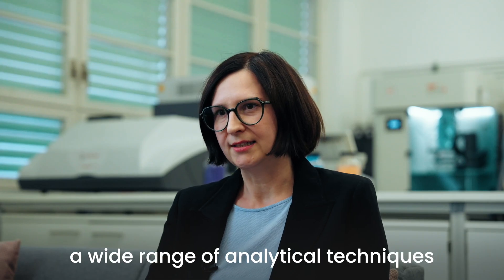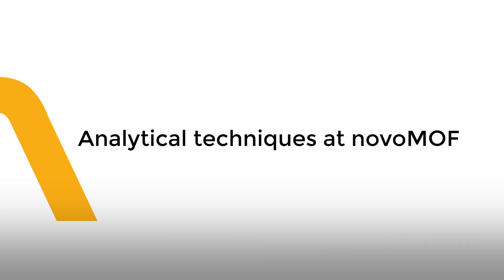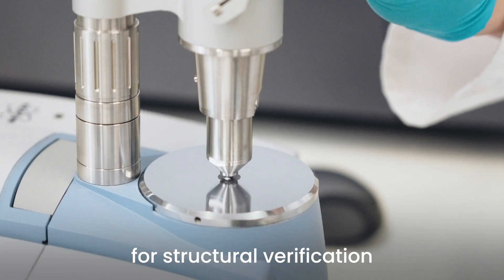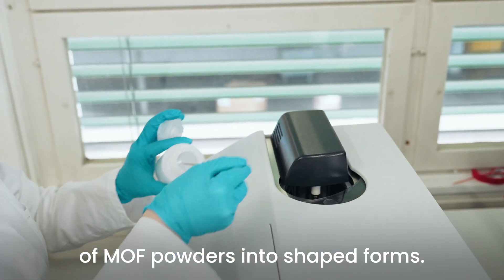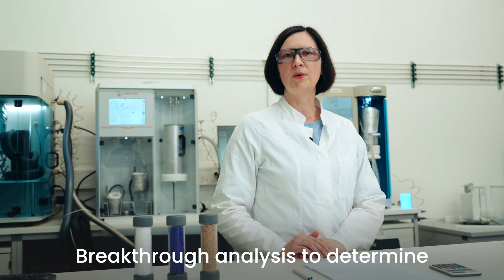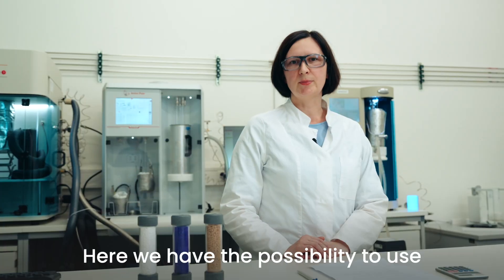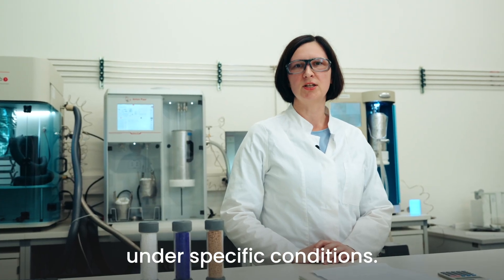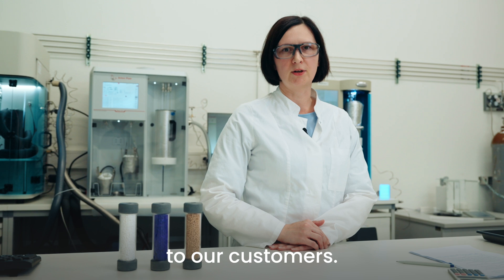Scaling MOFs for carbon capture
Mastering MOF production for CarbonCapture with advanced analytical techniques: particle size analysis, gas sorption measurements, breakthrough analysis, powder X-ray diffraction and infrared spectroscopy. Ready to cut your CarbonFootprint?